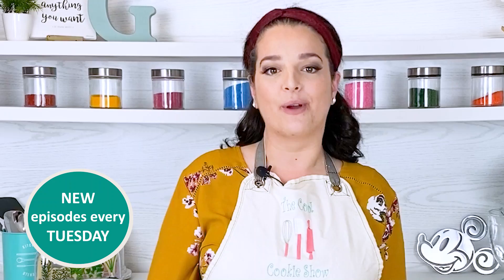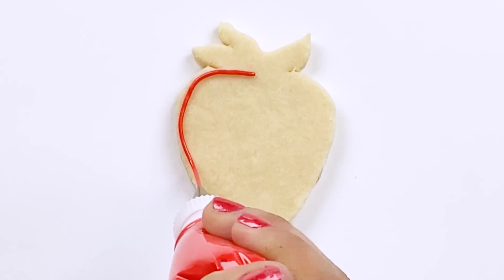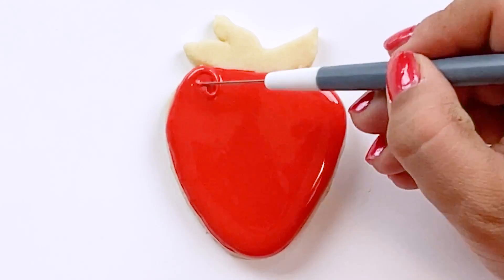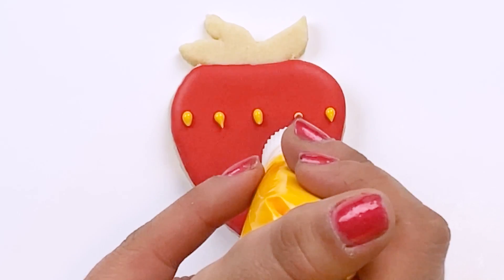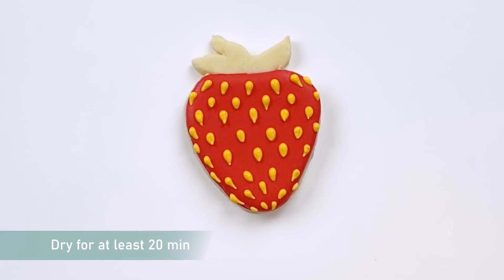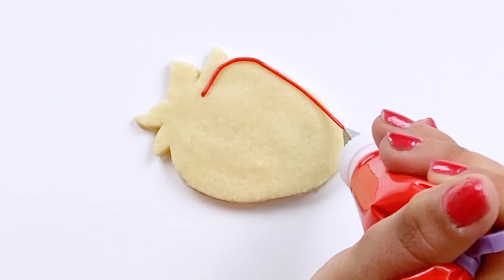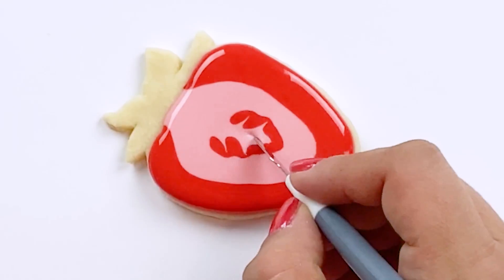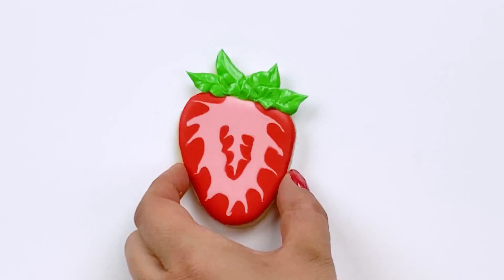Simple Strawberry Cookies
A fun tutorial on decorating sugar cookies with Royal Icing. Summer is here and that means fresh strawberries. Since adding strawberry plants to my garden this year, I have learnt so much about these amazing plants. So today we are going to b decorating full and half strawberries for our berry baskets.

Have you had the privilege of indulging in any local strawberries this year? Or would you like to see me decorate blueberry and raspberry cookies?

All cookies were hand cut

Ateco Decorating Tip 1

Wilton Decorating Tip, No.352 Leaf

Wilton Cookie Decorating Tool Set, 3-Piece Cookie Decorating Supplies (Scribe)

Standard Plastic Couplers, for Use Cake Decorating Tubes and Bags

Disposable icing bags

Icing Bag Ties

Wilton Master Decorating Tip Set

Wilton Meringue Powder

NOTE: This is not a sponsored video. All products purchased by me.